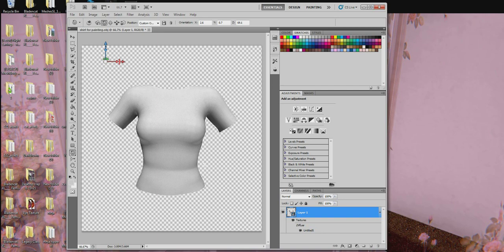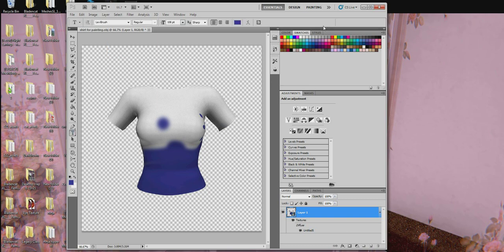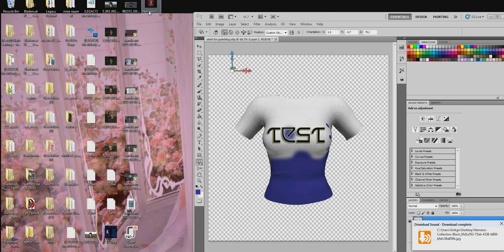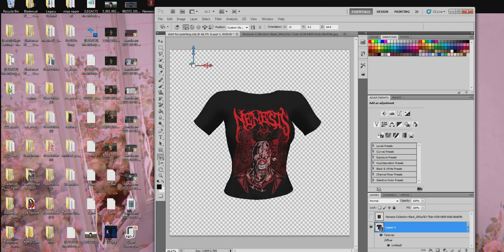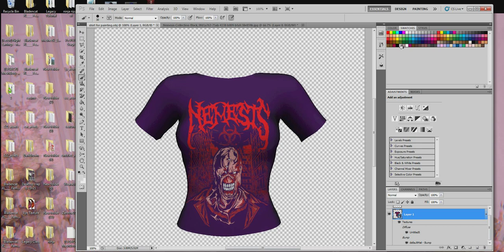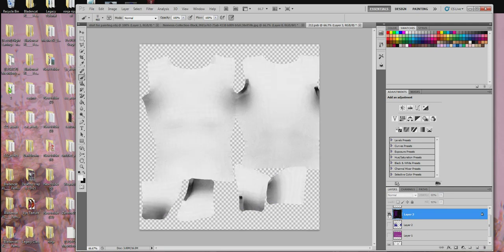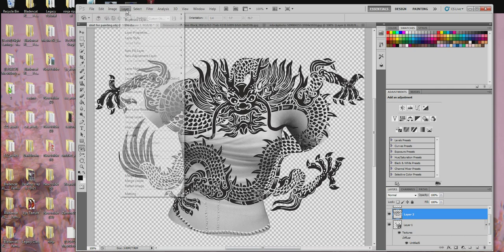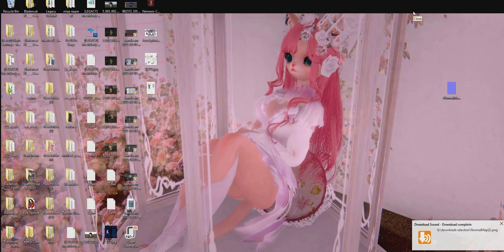How to make clothes: Legacy Body- Step 5: 3d painting part 2